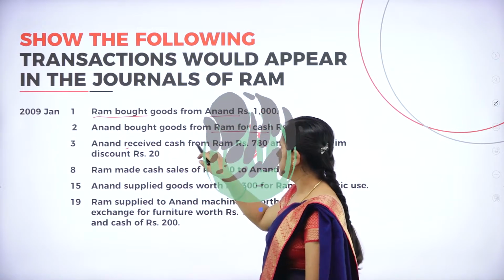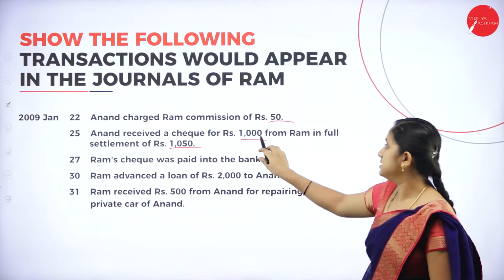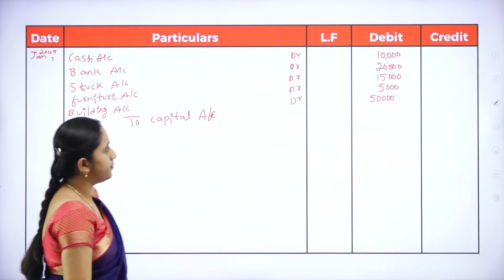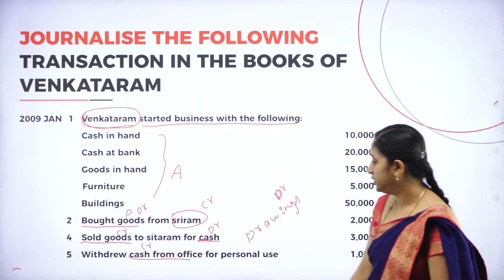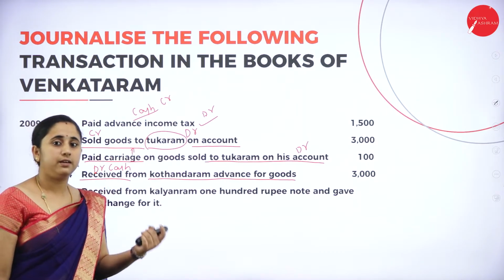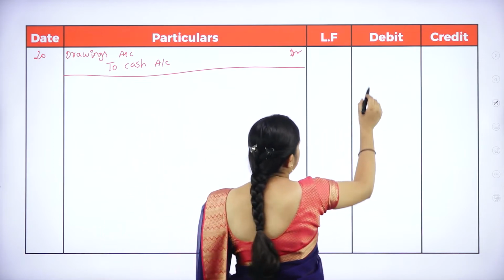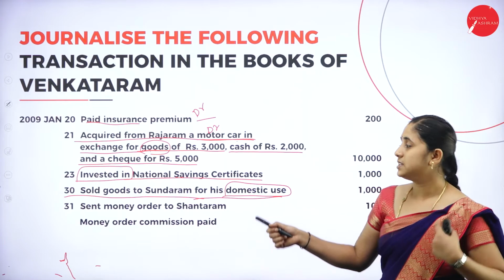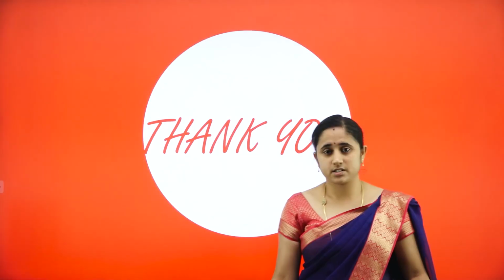DAY 07 | ACCOUNTANCY | I SEM B.CA | JOURNAL ENTRIES | L4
Course : B.CA
Semester : I SEM
Subject :  ACCOUNTANCY
Chapter Name : JOURNAL ENTRIES
Lecture : 4